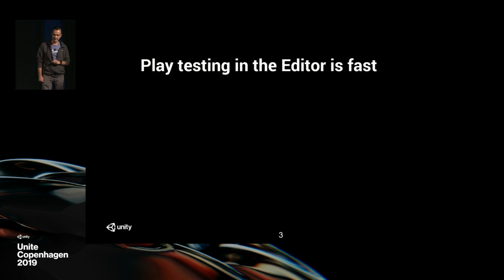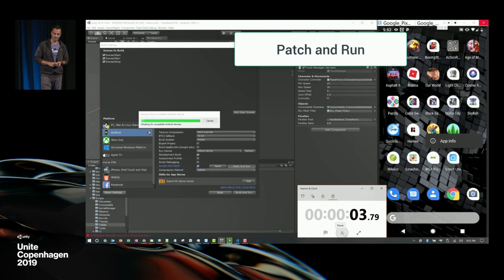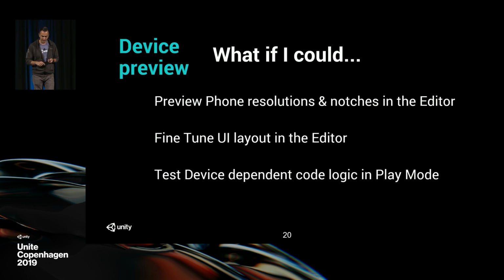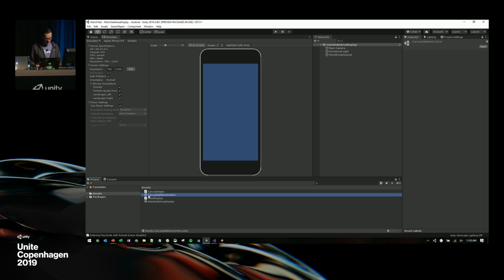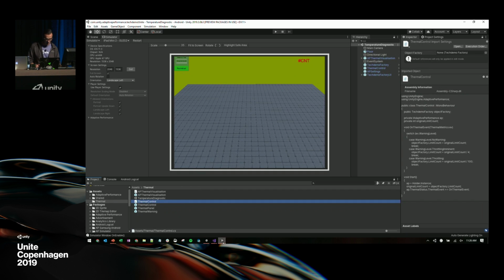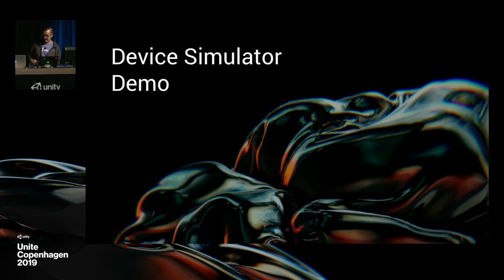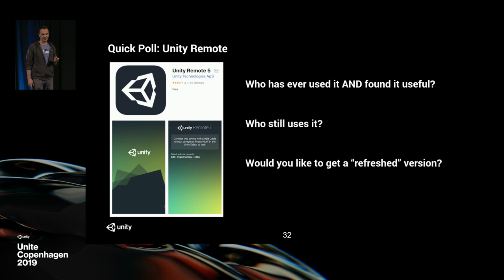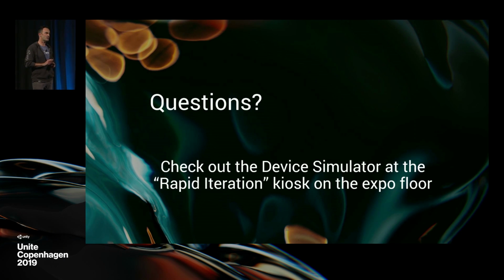Unity's rapid-iteration workflow for mobile apps - Unite Copenhagen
Learn how to dramatically reduce iteration time and boost productivity when developing for mobile. In this talk, JC walks through the steps of prototyping, building, and polishing a mobile app to showcase the Unity features designed to streamline each development phase, including the brand-new announced features and enhancements to existing features.

Speaker: JC Cimetiere – Unity